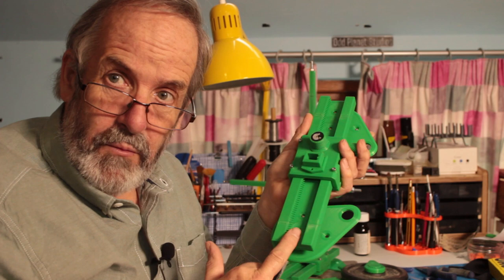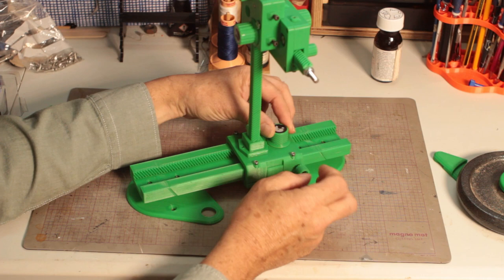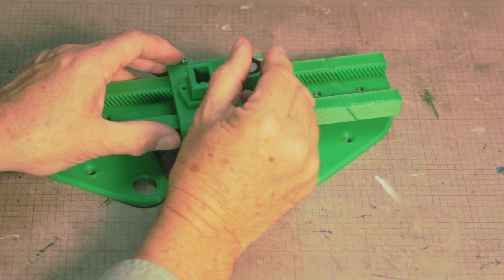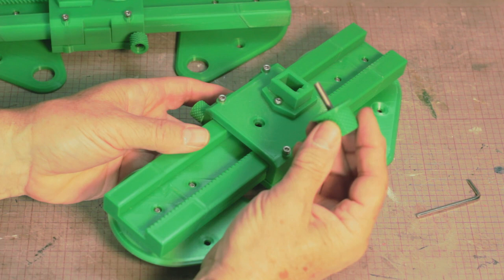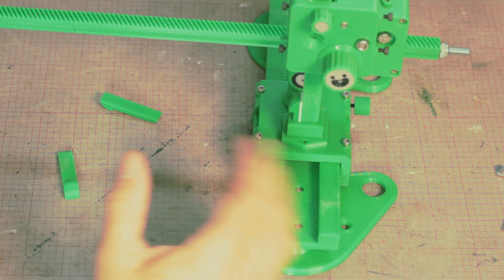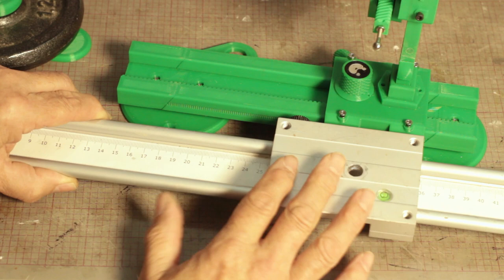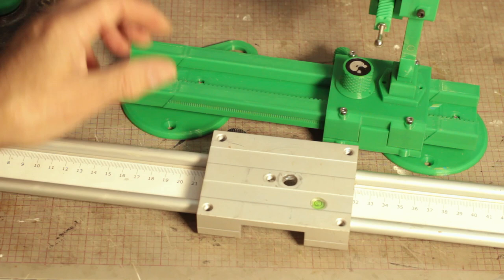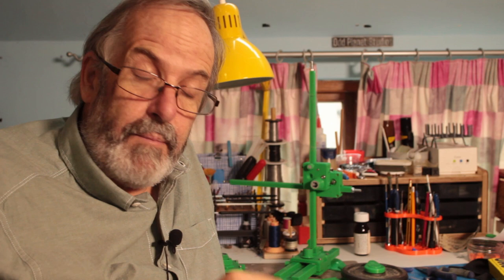Y axis slider for Stop Motion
A short video showing the Friendly Beans 3D printed Y axis slider, free to download and designed to work with their Winder Boxes.
I also show how to use a metal camera slider as an overhead rail in conjunction with a winder box and bracket.

NB: From the end of December 2021 Friendly Beans will be moving all downloadable files to Cults3D.
where you will find all his winders, including a motorised one...